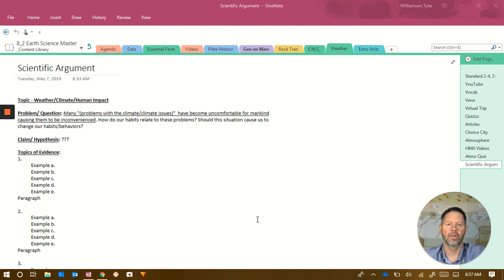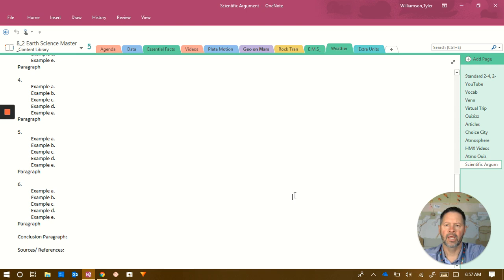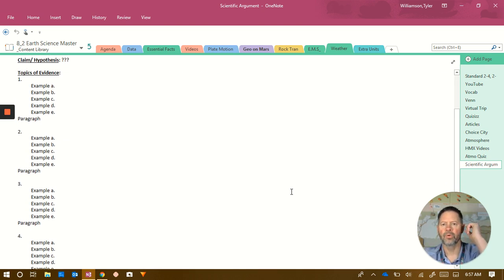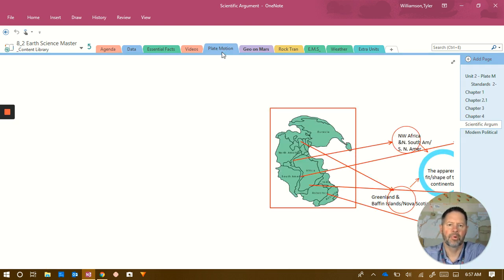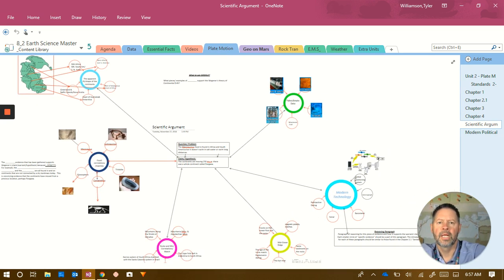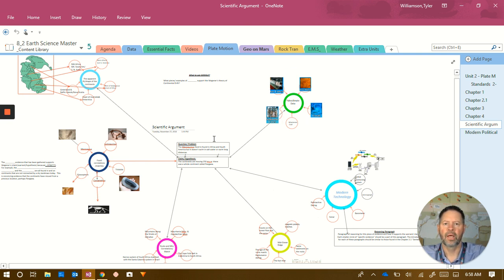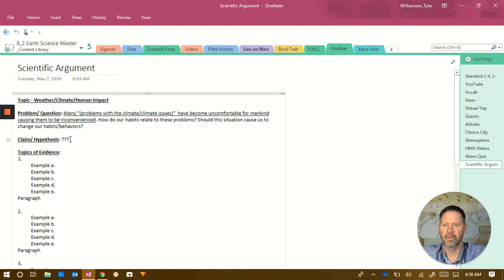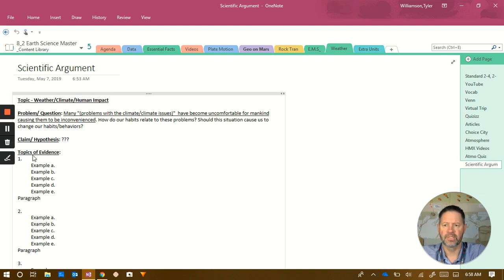May 9, 2019 Daily Agenda